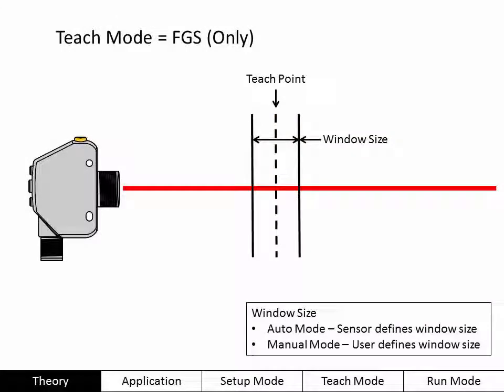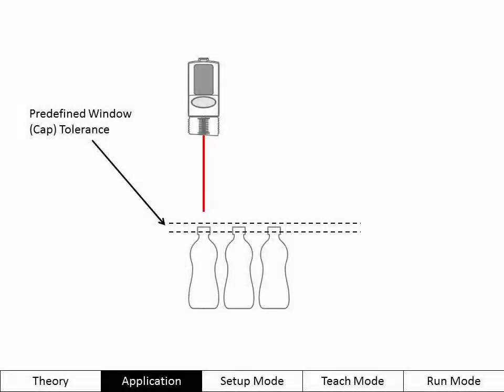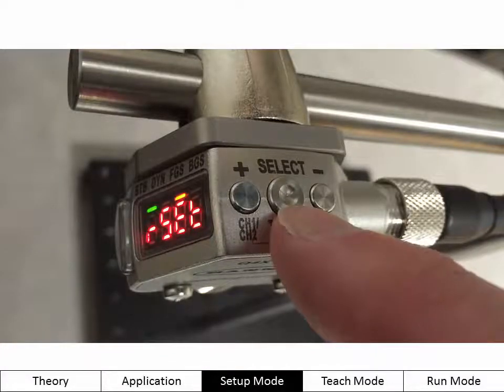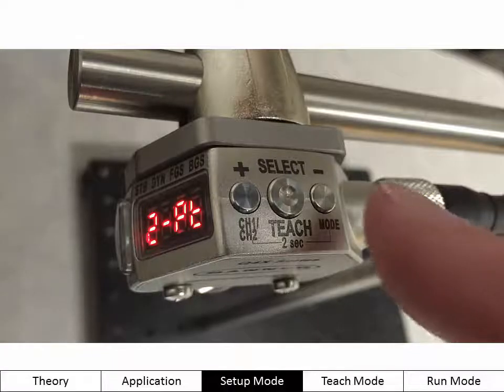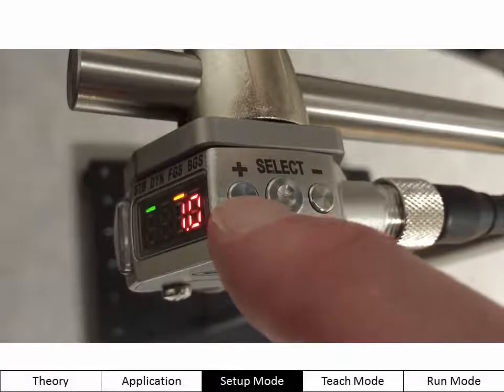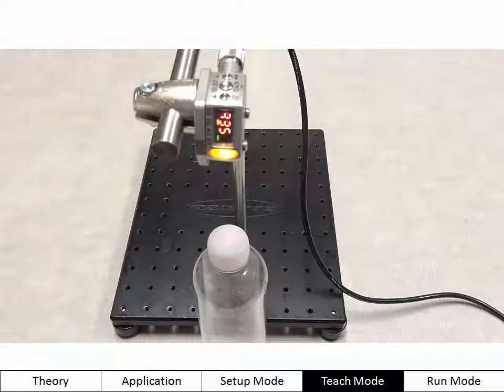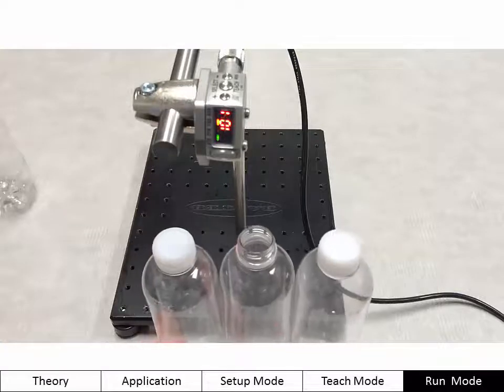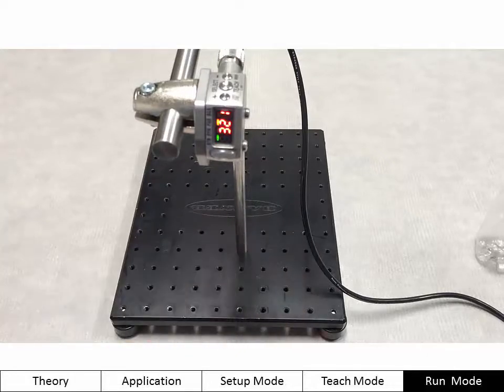Q4X Dual Discrete Training Vision - Window